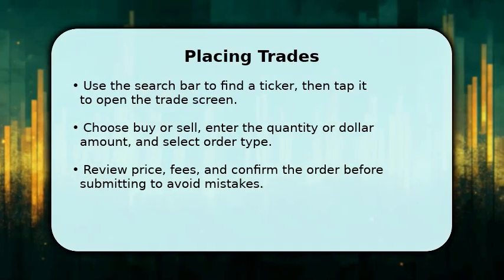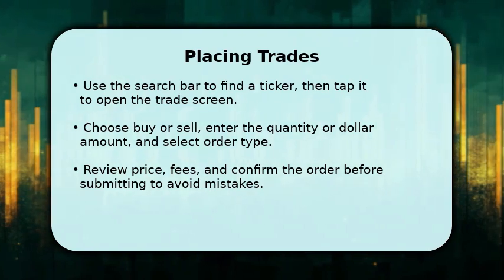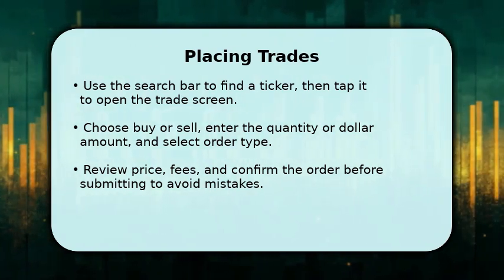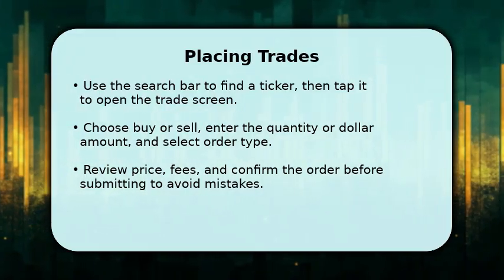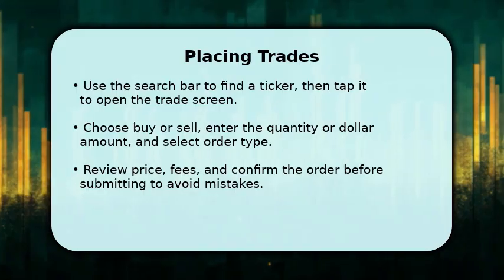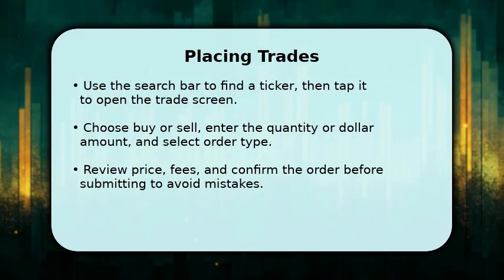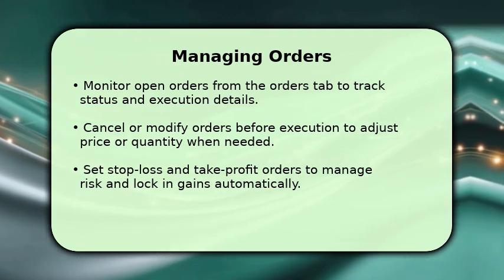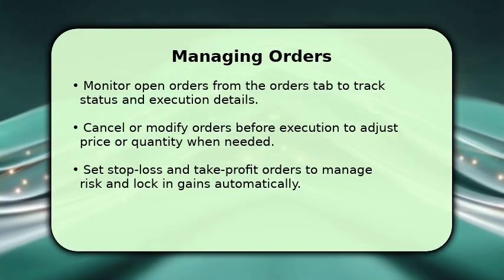How to Use ETrade App - Simple Steps for Beginners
How to Use ETrade App - Simple Steps for Beginners | 🔒 Surfshark VPN Deal — Stay private and secure. $1.99/mo + 3 Months Free ▸

How to Use ETrade App - Simple Steps for Beginners|Discover the straightforward process of navigating and utilizing the popular trading platform, eTrade. This video guide is perfect for beginners looking to start investing with ease.|ETrade app, investment tutorial, trading on mobile, eTrade account setup, stock market basics

.etradeapp InvestingBasics MobileTradingTutorial FinanceEducation|🔒 Surfshark VPN Deal — Stay private and secure. $1.99/mo + 3 Months Free ▸

ETrade app, investment tutorial, trading on mobile, eTrade account setup, stock market basics